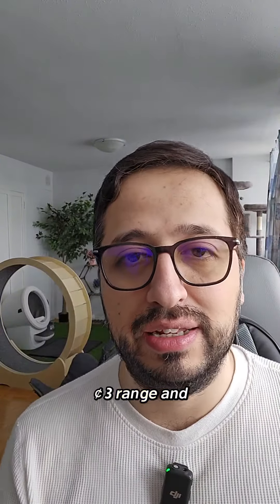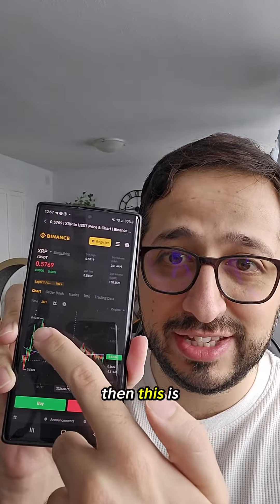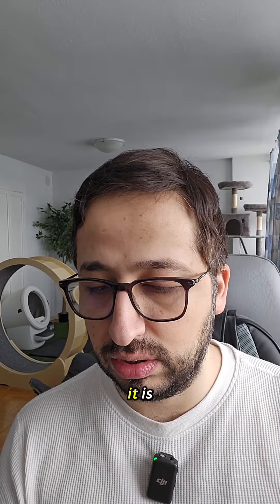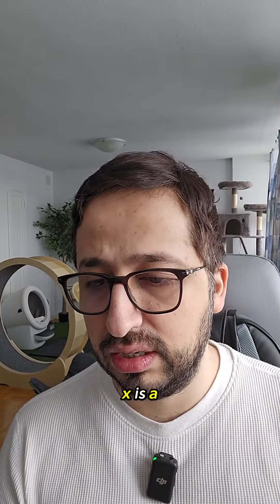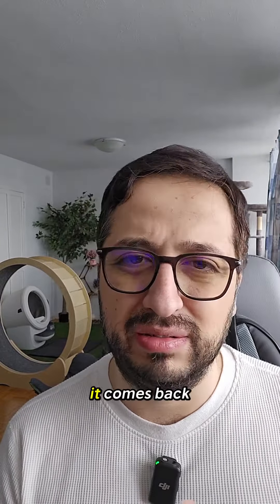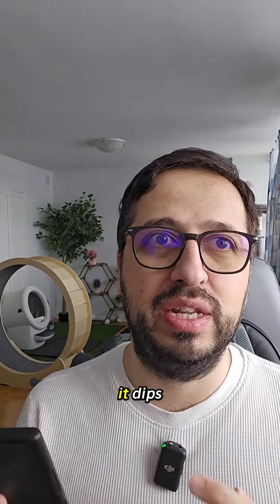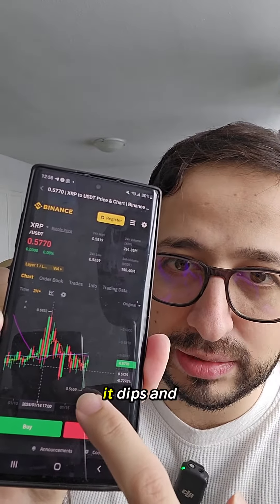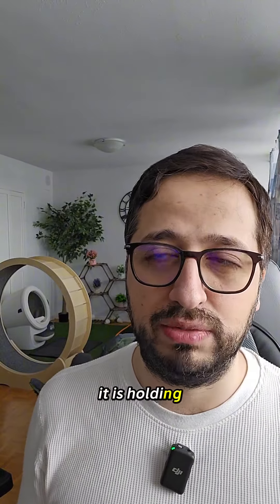Ripple XRP Price Prediction 17 Jan 2024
"Welcome to the Shah Faisal Shah"

Welcome to today's Ripple XRP price prediction for January 17, 2024. Join me as we analyze the current market trends, technical indicators, and recent news impacting Ripple's XRP. Will XRP continue its upward momentum or encounter fluctuations?